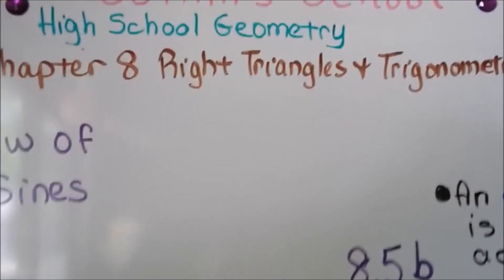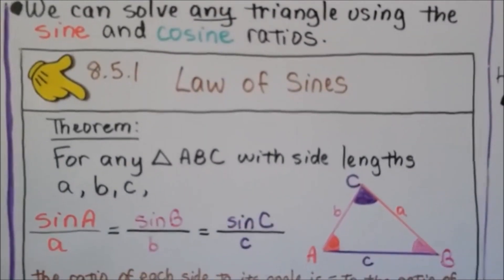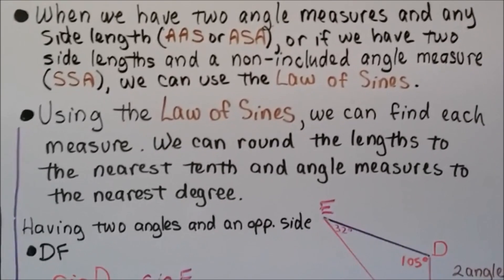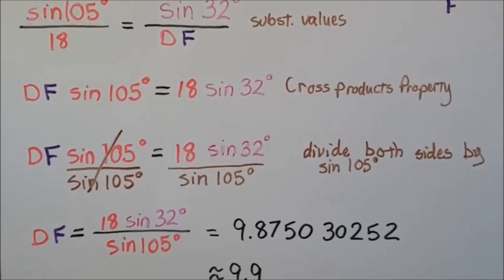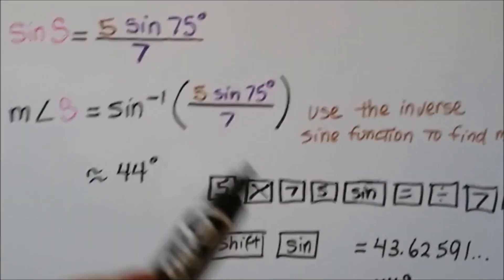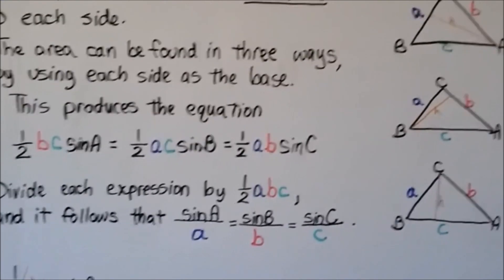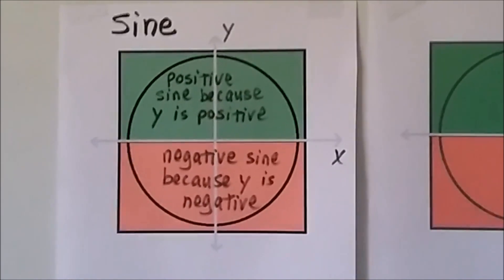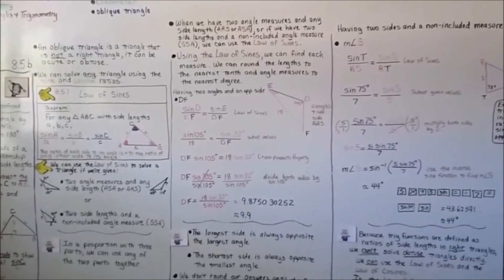Geometry 8.5b, Law of Sines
An explanation of how we can solve any triangle by calculating trigonometric ratios for angles up to 180 degrees. We discuss the Law of Sines and how we can use it to solve a triangle if we're given the angle measures and any side lengths, or two side lengths and a non-included angle measure. Using the cross products property to find a side length, or using the inverse sine function to find an angle measure. How the Law of Sines can be derived from the formula for the area of a triangle. Why the trig ratios of some angles are negative.

Geometry 8.5a, Find Trig ratios for obtuse angles with a scientific calculator

MINDS Minds.com/joannsschool